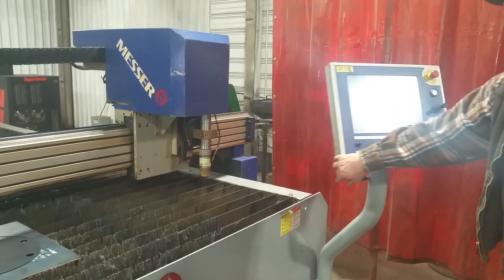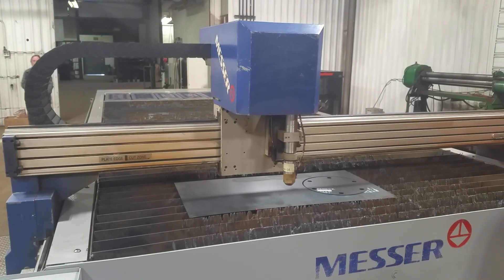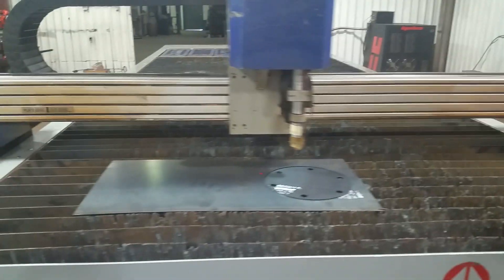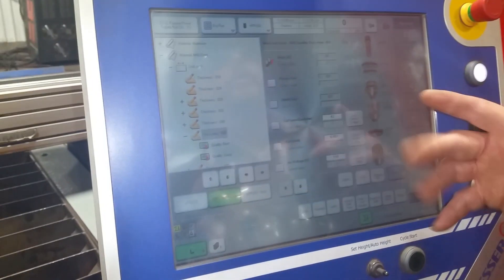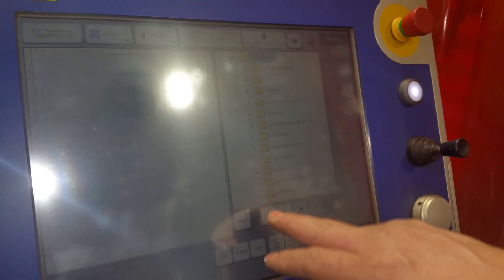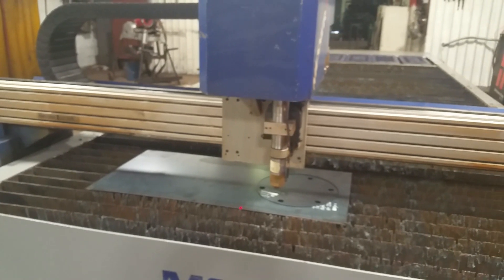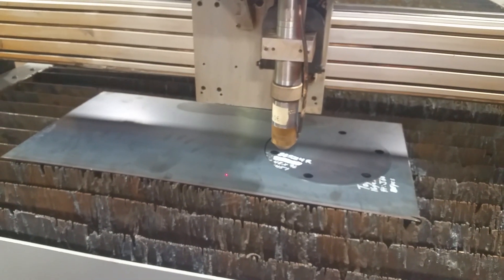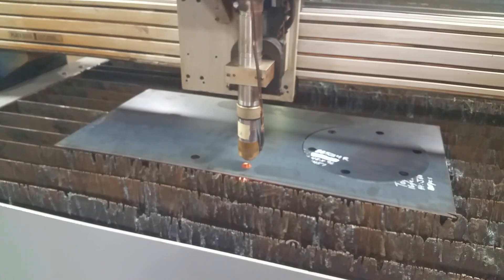Messer Burning Table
Video taken at owner's shop on 1/31/19 by MDES.

Complete video showing dry run with laser pointer and burning of 16 gauge mild steel part.

This machine is in excellent shape; I suggest watching the complete video. Video shows a complete demonstration from part set up through burn. This comes with the Hypertherm Power Supply, extra consumables, burning tips, power supply filters, manuals, and some miscellaneous items; the downdraft table is in excellent condition as the owner regularly replaced the slats.

The owner has kept this machine in good condition through out its life, replacing wear items as needed and a good PM program. Mostly utilized for burning lighter gauge sheet metal as demonstrated in the video.

Some verbal commentary. Listen closely.

Plasma Cutting System – Messer Burn Table
Manufacturer: MG Systems & Welding, Inc.
Model No.: MMPlus
Serial No.: Available for Serious Inquiry
PO No. / Drawing No.: Available for Serious Inquiry
Date of Manufacture (DOM): May 2006 (One-Owner Machine)
Electrical Requirements: 230 Volt / 1 Phase / 60 Cycle / 21 Amps
Specifications / Features:
…O/A Table Dimensions: 8′ Wide x 23′ Long
…Travels: 84″ (7’) in Y / 192” (16’) in X
…One (1) Plasma Torch (an oxy fuel torch can also be added)
…Pierce Cut: 1-1/4″ / Edge Cut: 2″
…Automatic Height Control
…Slag / Downdraft Table
…Laser Pointer (see video)
…Touch Screen Controls (see video)
…High Performance Plasma HPR260 Auto Gas Power Supply by Hypertherm
…Rapid Traverse: 1200 IPM (see video)
…Contouring Speed at 12 IPM / 1/8″ Radius at 73 IPM max. and 2″ Radius at 292 IPM max.
…Repeatability: .002″ (unidirectional, uncompensated)
…Accuracy: .004″ (bi-directional, with compensation) within a 72″ x 72″ Cutting Area